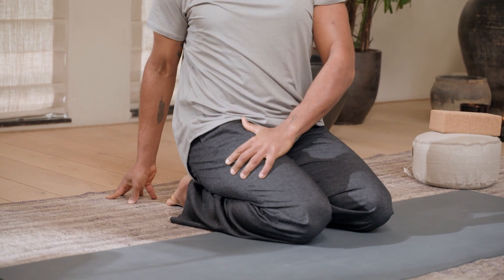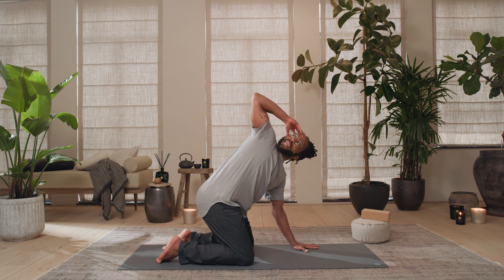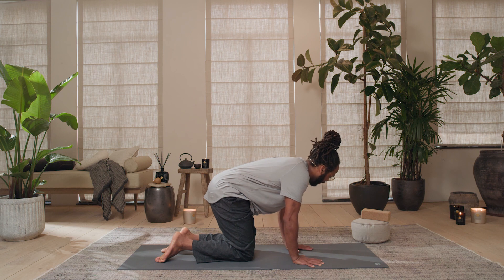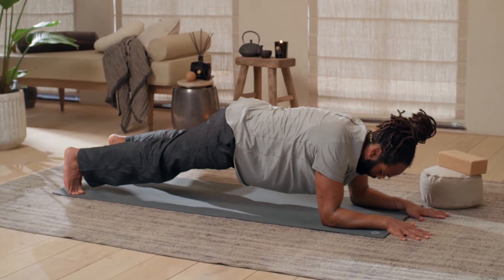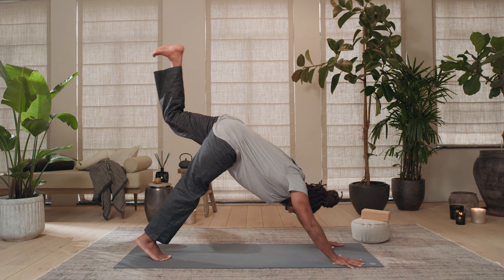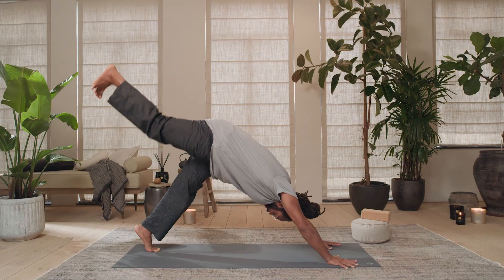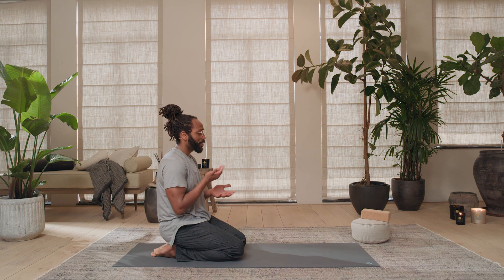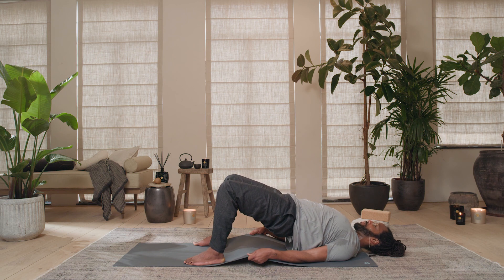Resistance flow: the muscle-firming sequence that also melts away stress | Rituals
Tone your body with this muscle-firming sequence that melts away stress for a relaxed, yet powerful sensation.

Existing for over 5000 years, yoga does more than simply burn calories. Regardless of your experience, with Yoga and Meditation, you can achieve inner peace and balance step by step.

About Rituals...

Rituals Cosmetics is a luxury home and body cosmetics brand. It's our passion to transform daily routines into meaningful Rituals.

Follow Rituals...